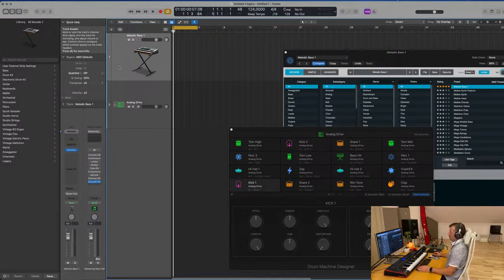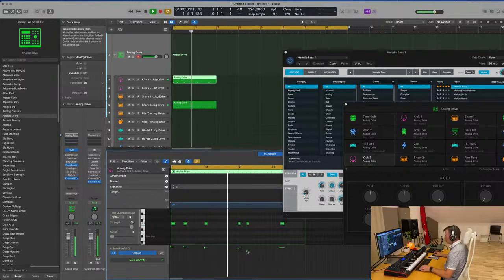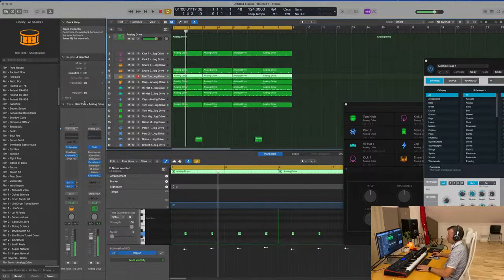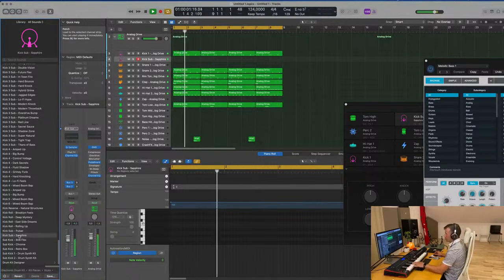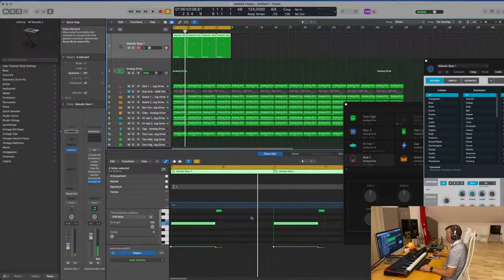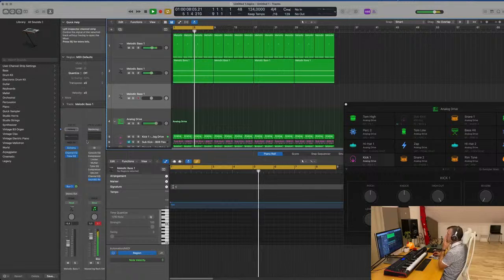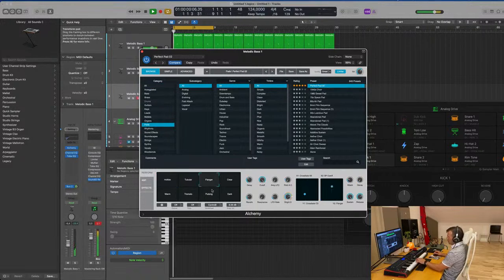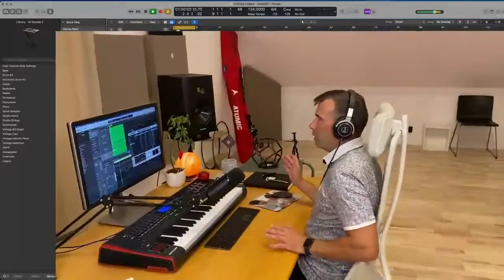How to Make Melodic Breakbeat Like GusGus & Purified | Live Music Production Tutorial #331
How to Make Melodic Breakbeat | Ableton Template, Logic Pro X Project, FL Studio FLP

Learn how to make Melodic Breakbeat like GusGus and Purified by watching our free live tutorial. Study the template for Logic Pro, Ableton, FL Studio, or explore the sample pack from the session to practice what you’ve learned. Our Live Electronic Music Tutorials allow everyone to learn music production at their own pace, anytime, anywhere. Unlock the secrets of electronic music now.

In episode 331, we set out to create a Breakbeat track that pays tribute to the legendary group GusGus while blending the current atmospheric and melodic breakbeat sound of today. We start by creating a beat from scratch and then build up the elements in real time, right before your eyes.

🎥 Chapters:

0:00 Introduction
2:34 Programming Percussions in Logic Pro X Drum Machine Designer
18:45 Recording the Bass and Sound Design
21:04 Programming and Designing an Arpeggiator with Logic Pro X Alchemy
26:50 Recording a Background Pad
29:36 Recording and Designing the Main Lead